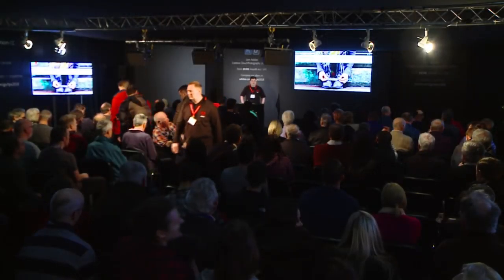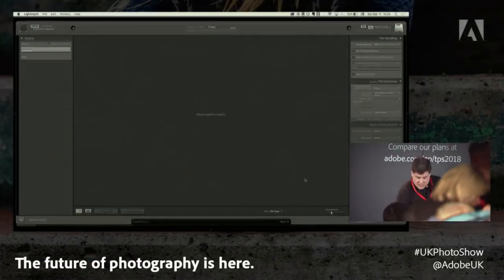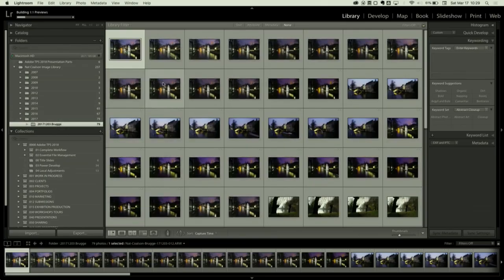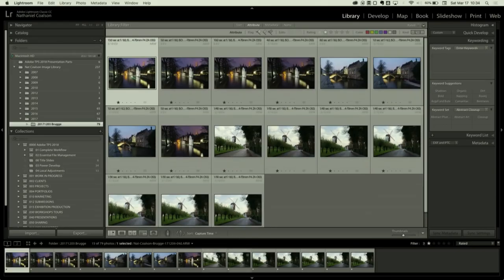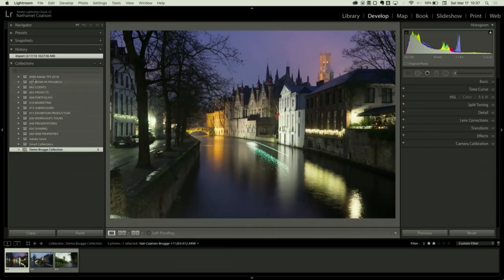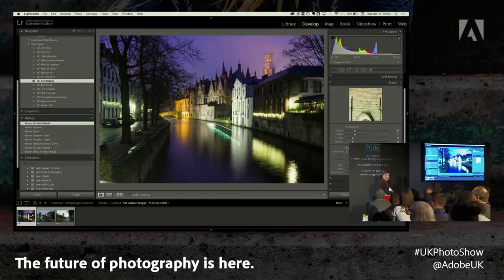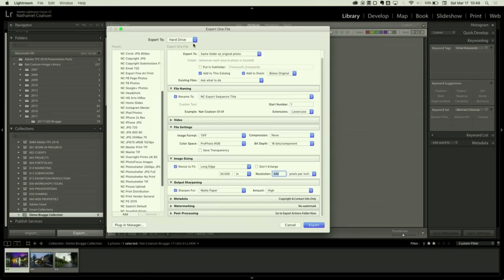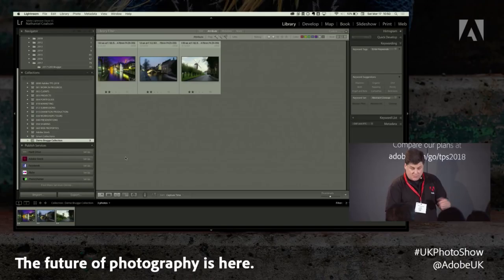Nat Coalson on the complete Adobe Lightroom workflow - The Photography Show 2018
Visual artist and Adobe Certified Expert in Lightroom and Photoshop, Nat Coalson, on the complete workflow in Adobe Lightroom at The Photography Show 2018.